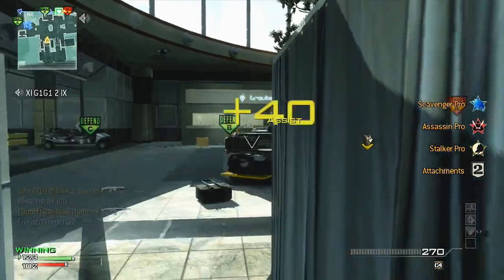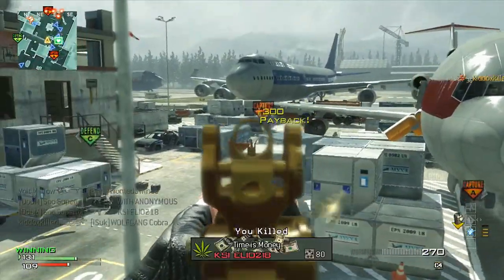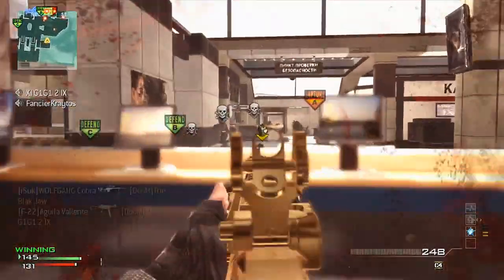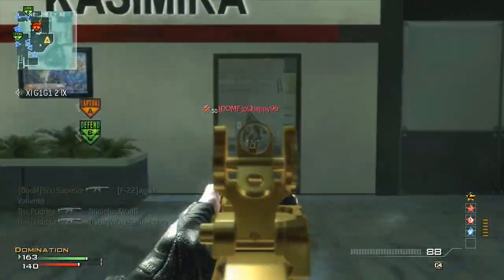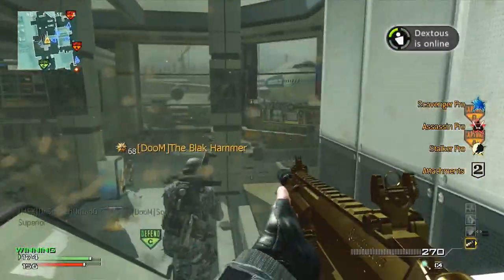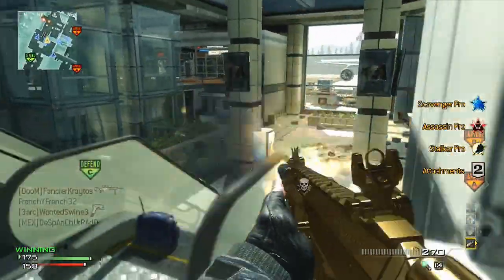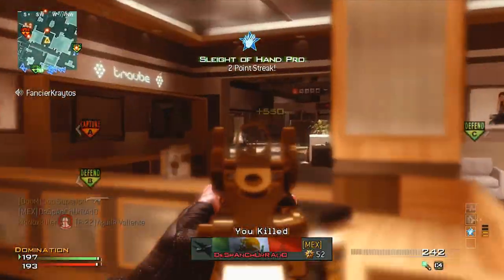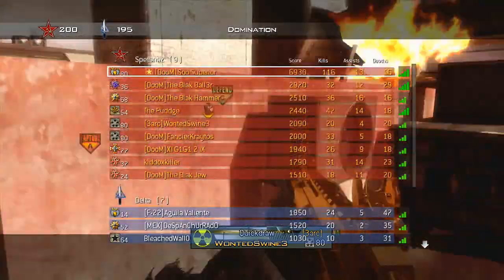116 KILLS SPECIALIST W/ GOLD ACR! (Call of Duty MW3: Gameplay/Commentary)